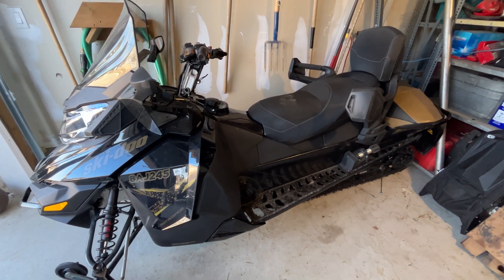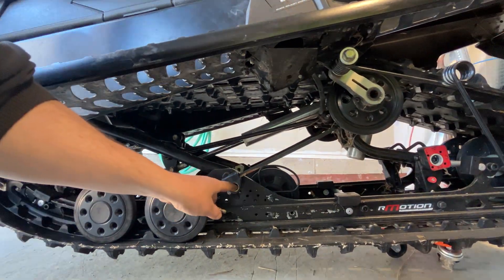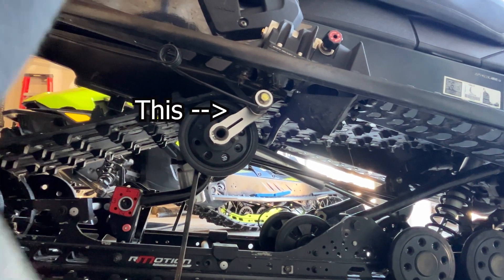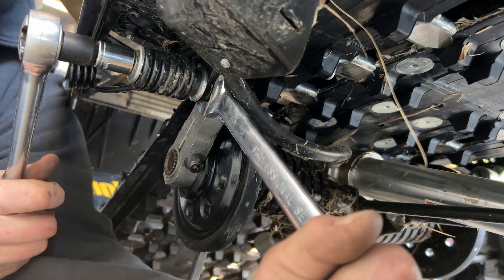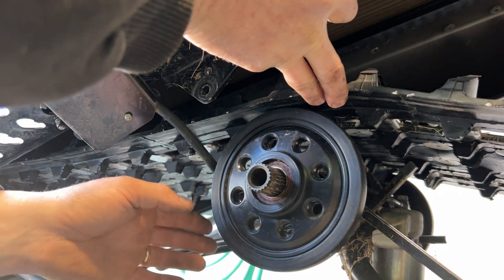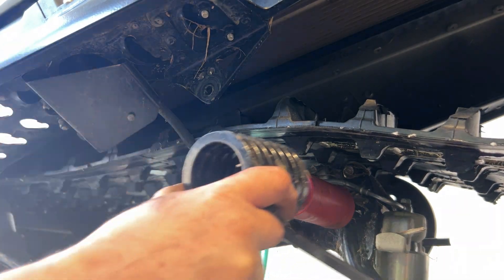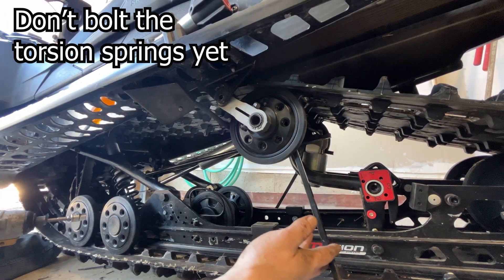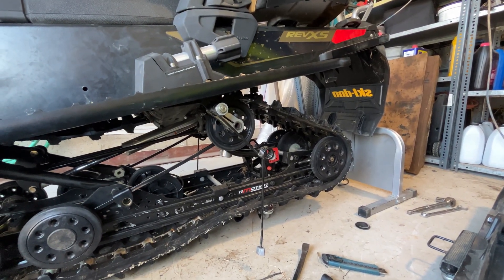Skidoo - Hygear Torsion Spring Spacer Installation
Installing Hygear Torsion Spring Spacers on a 2016 Skidoo Renegade X 1200 4-tec.
Torsion spring spacers add preload to the rear torsion springs, increasing it's preload and effective rate during compression. They help set the sleds ride height correctly and increase the efficiency of the torsion springs.  (At least this is what the marketing says...)